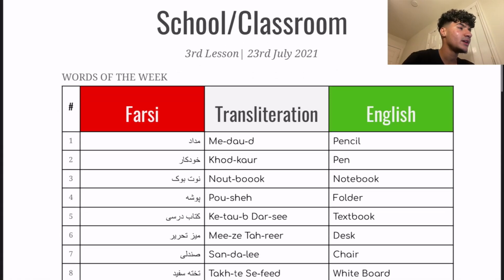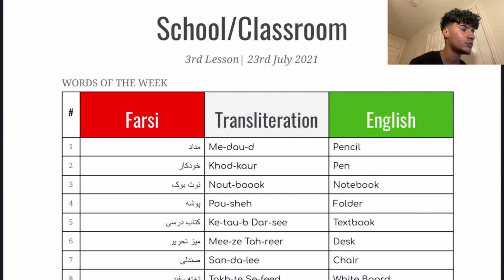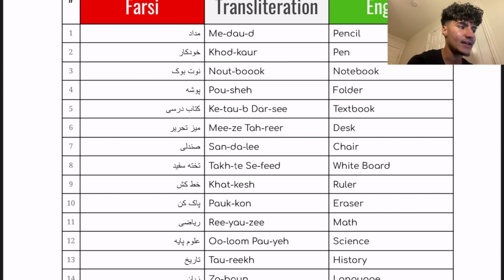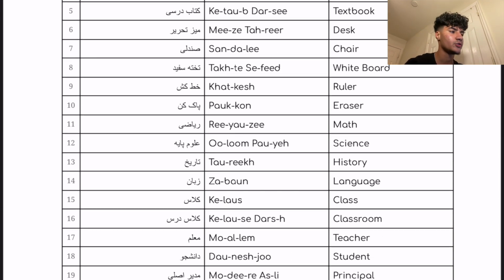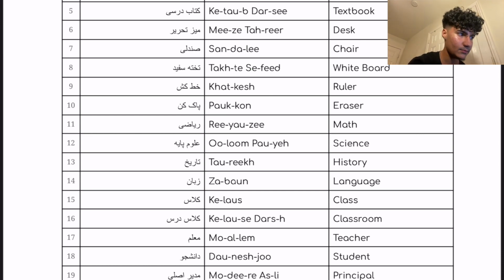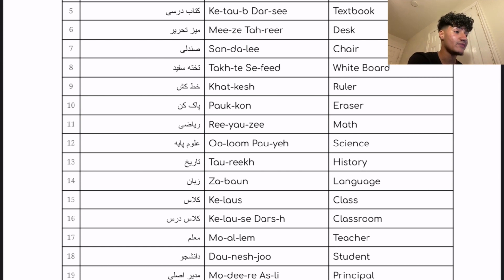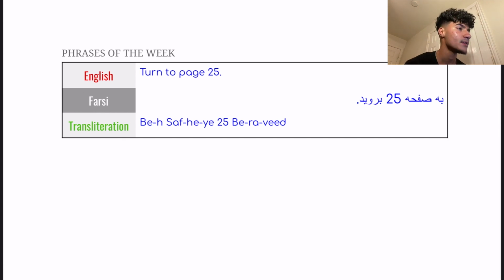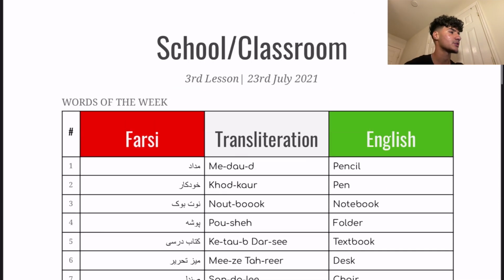Farsi Circle Chapter 2 Lesson 3 - School and Classroom Vocab!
🇮🇷 Welcome back to Farsi Circle by Friday Night Circle! 🇮🇷

These are our free online farsi classes which help you slowly build up the beautiful language Farsi by learning new vocabulary and some phrases every week. Its proven that this is one of the fastest ways of learning a new language - and if you notice, it is how children learn to speak new languages! By learning new words and new phrases and then putting them together!

Invitation Template:

Salaam! Did you know there are free and easy farsi classes being taught online? You get free notes as well! The classes are short, and you learn new vocabulary and phrases every week! The classes go live at 6pm on Friday Evenings (London Time) but they're on YouTube so you can catch up if you miss a week!

Friday Night Circle is a Youth Gathering which started in Dublin, Ireland!

We hope to prepare ourselves for the return of our Imam and encourage others in also partaking in the act of awaiting for the Imam! 🏴